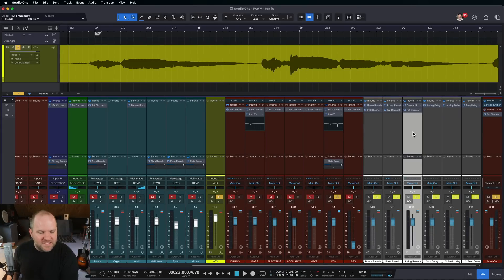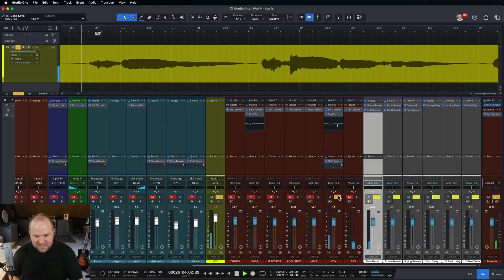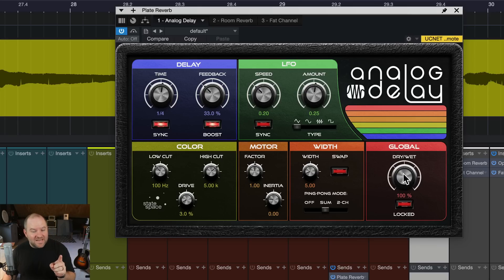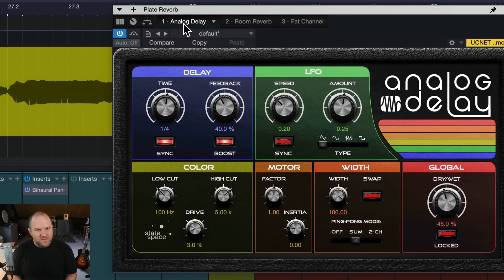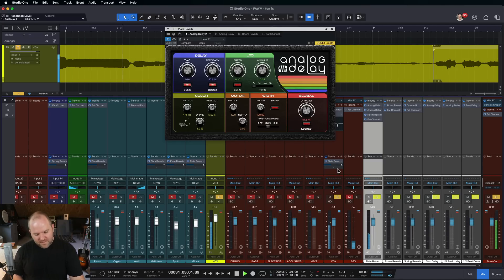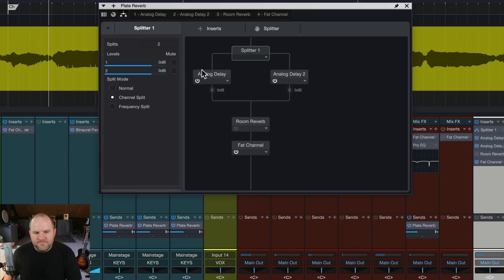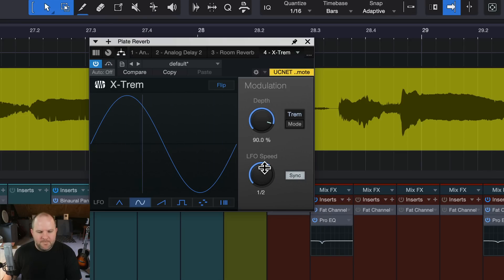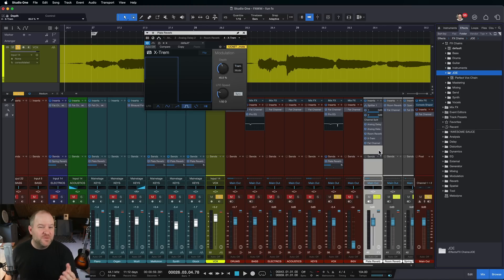Creating Your Own Multi-FX in Studio One | PreSonus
Adding multiple effects such as reverb, delay or tremelo to your effects sends can give you completely new and inspiring sounds in your song. Here's how you can build your own DIY Multi-FX in Studio One.